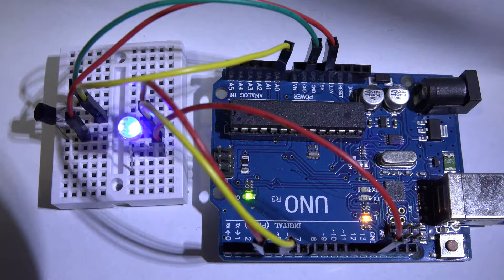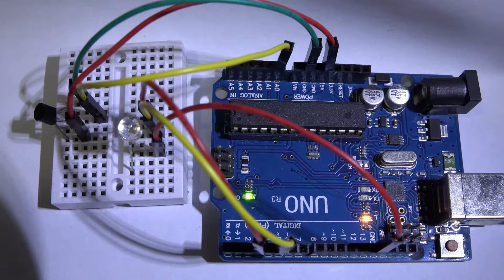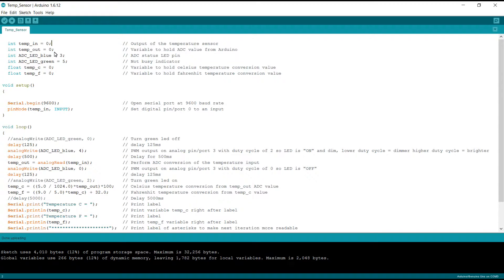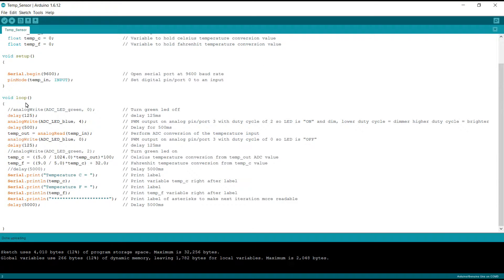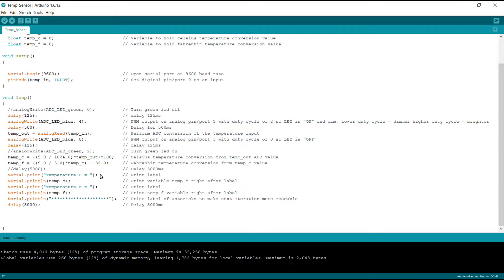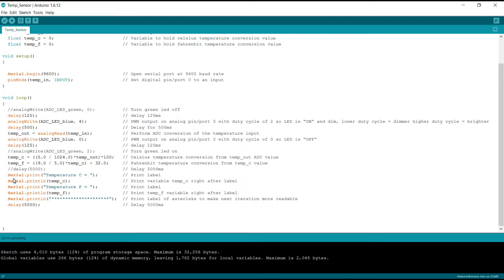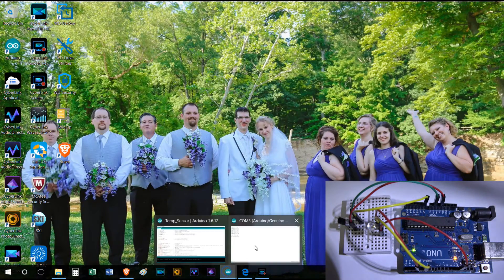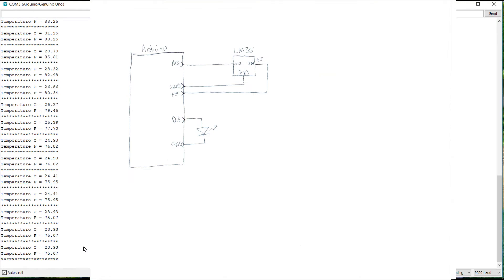Arduino Temperature Sensor LM35 Code Walkthrough and Tutorial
In this video I walkthrough a code to drive the LM35 temperature sensor. I cover all the basics and walkthrough the entire code and explain what is happening and why i did certain things. Comment if you would like to see codes for different things.